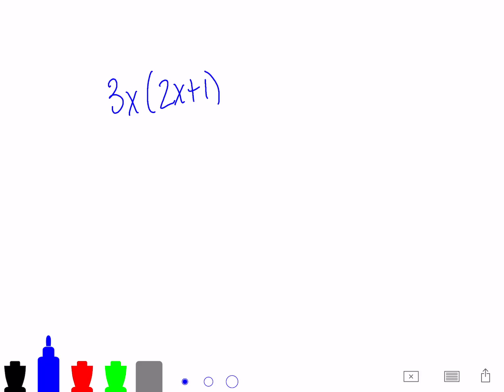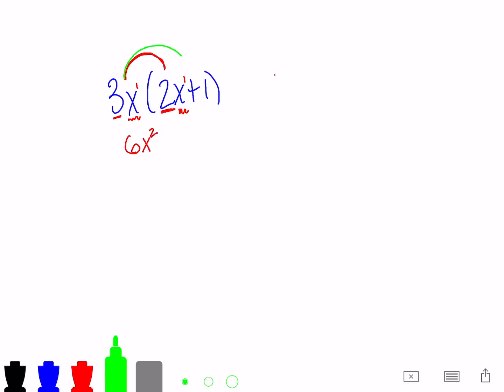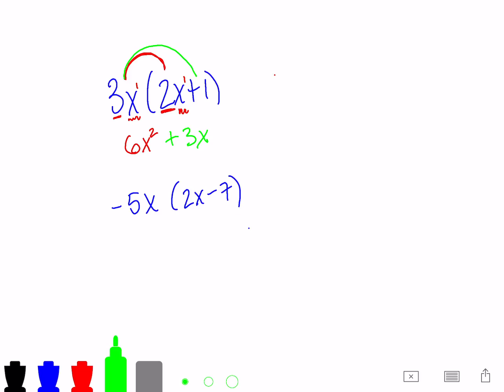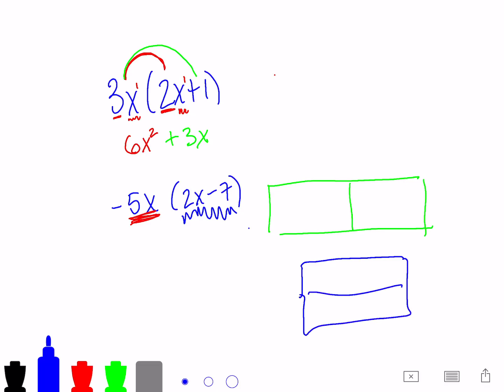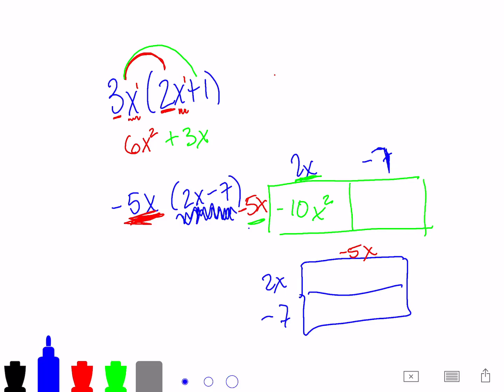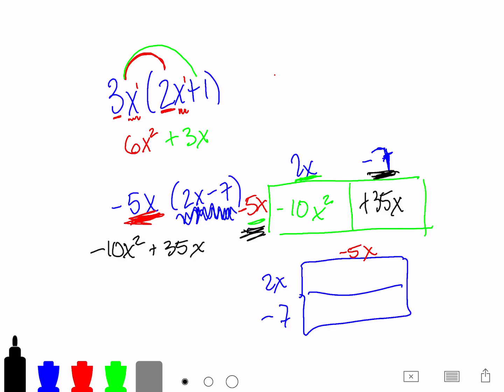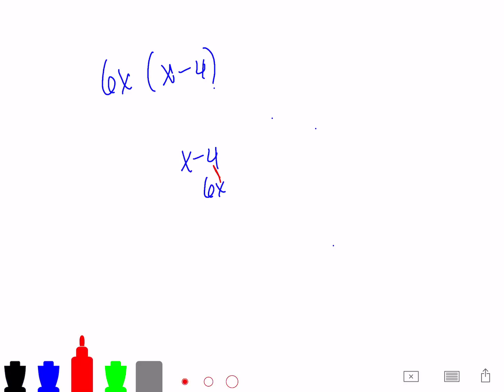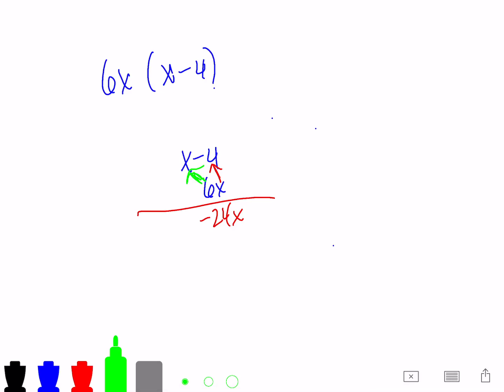Multiplying a monomial by a binomial various ways